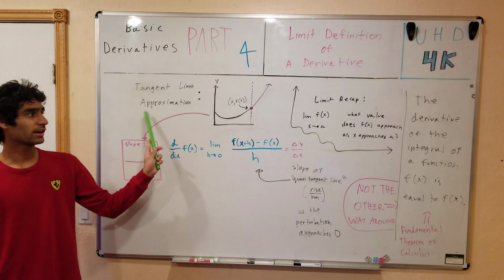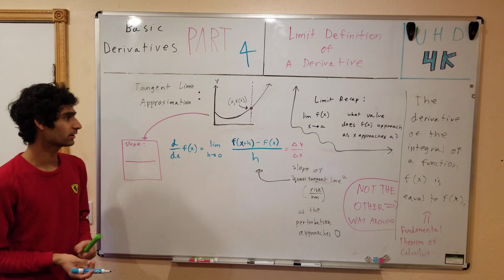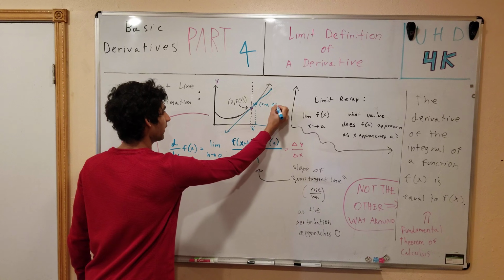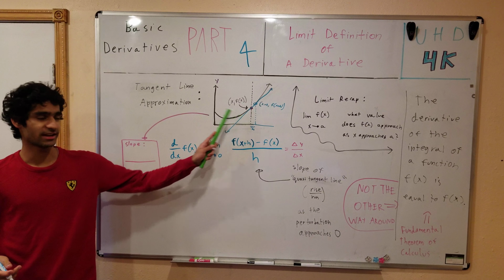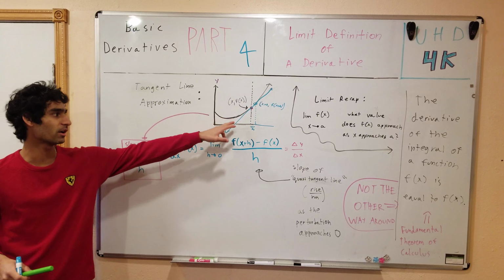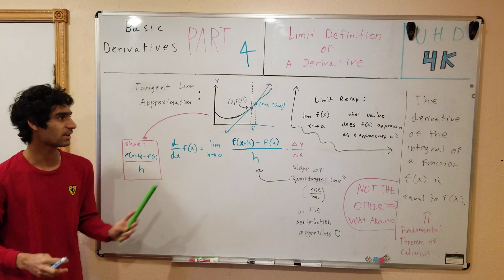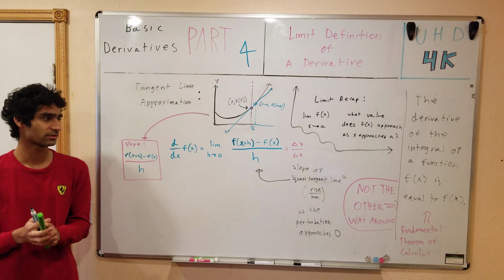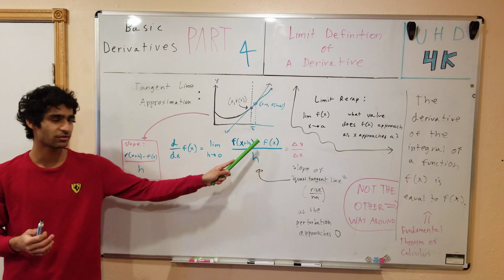Basic Derivatives Part 4: Limit Definition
Derivatives can be defined by limits. Watch this video to find out how! The limit definition of derivatives is extremely important, and it will be used extensively in the future to prove various properties of derivatives.